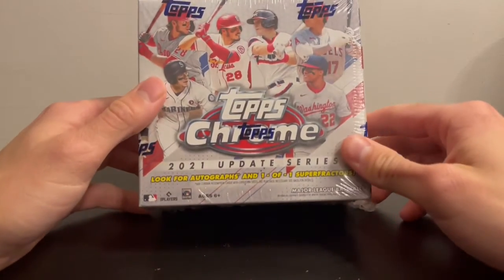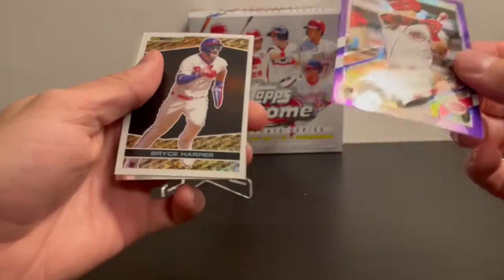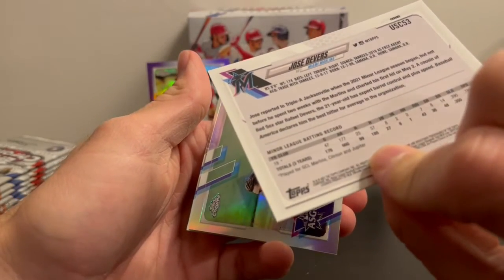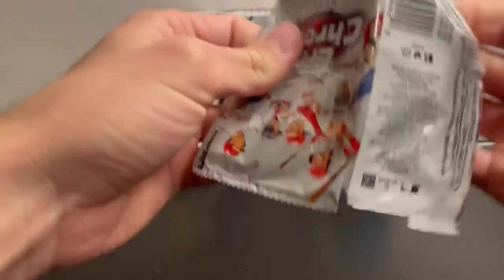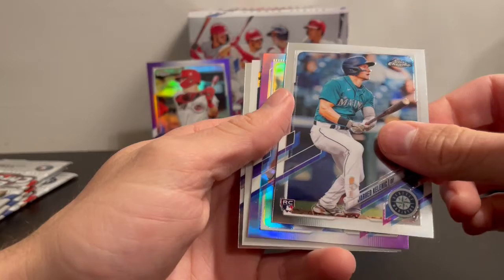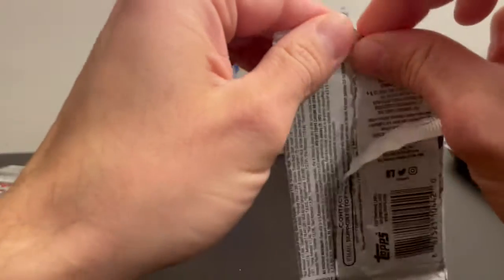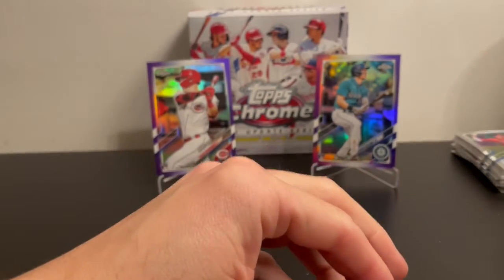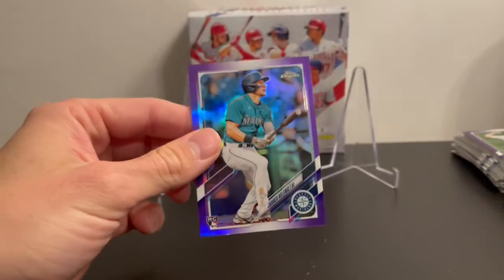New Release! 2021 Topps Update Chrome!!